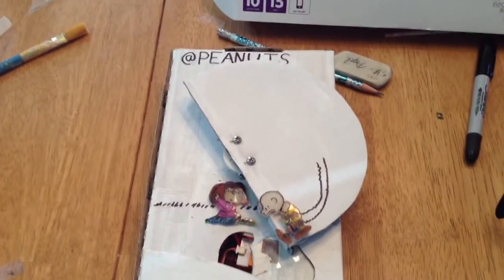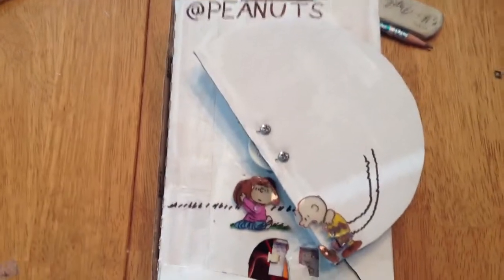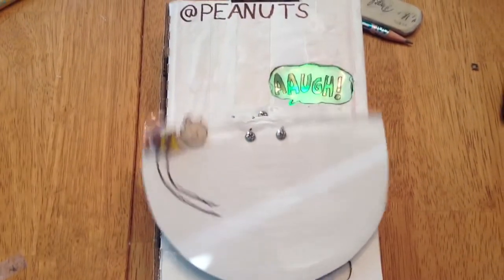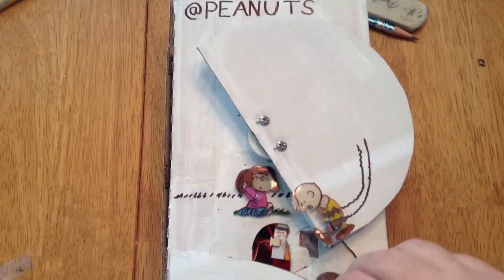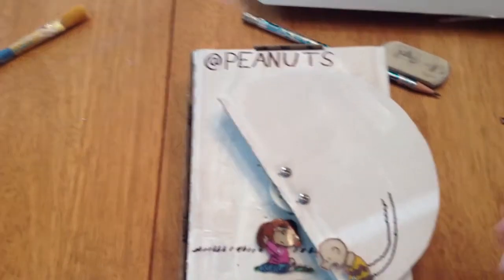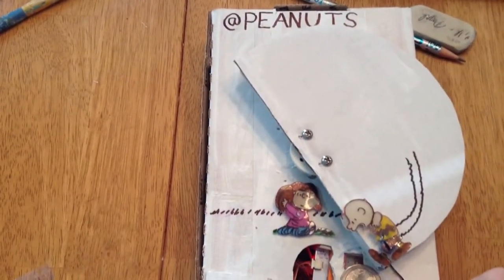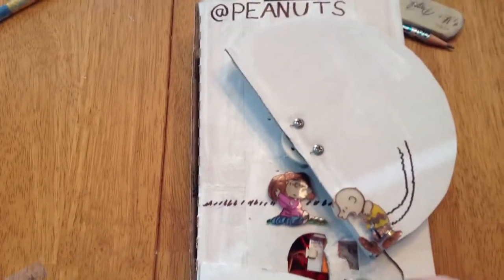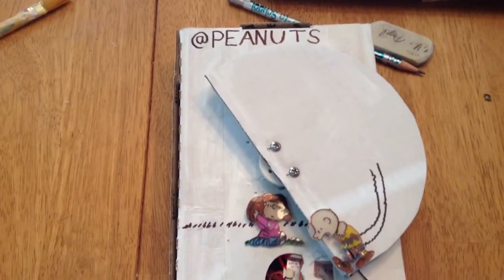Charlie Brown Football Bank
To celebrate the new Peanuts Movie, I made this automatic coin bank!  Whenever you put a coin over the light sensor, the servo motor makes Charlie Brown try to kick it!  Unfortunately for him, the coin falls into a hole, and a bargraph lights a sign that says "AAUGH!"  That Charlie Brown - what a blockhead!

Make your own bank (and so much more - 12 projects are included) with the Gizmos & Gadgets Kit